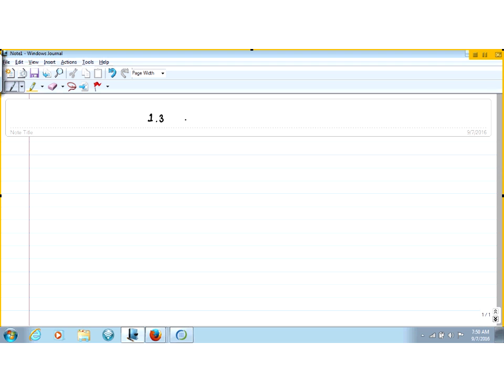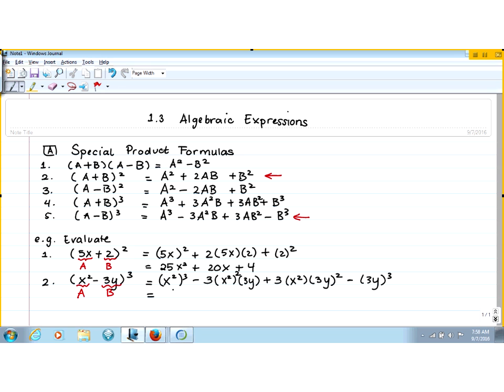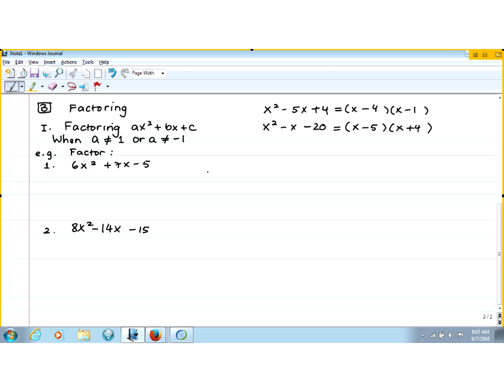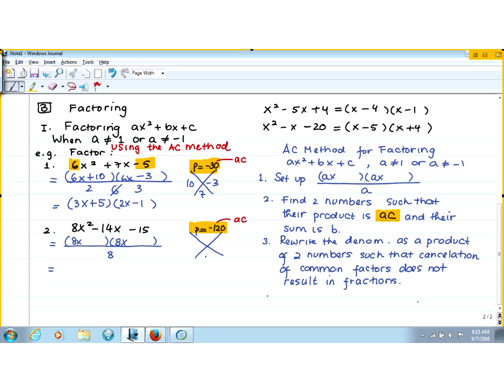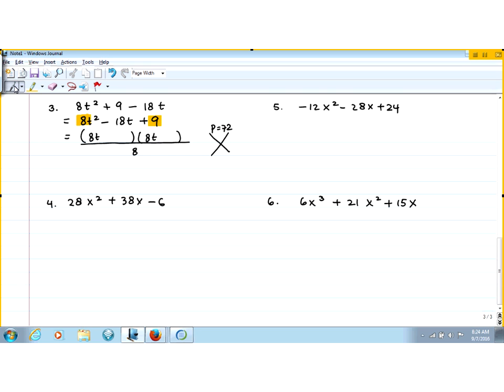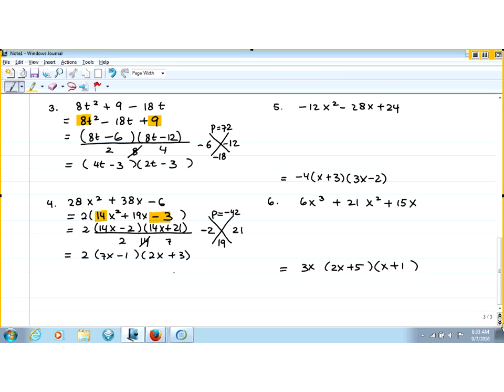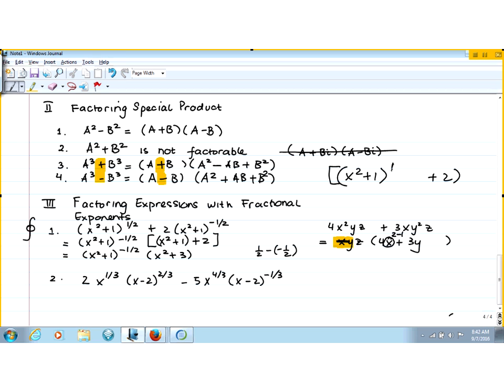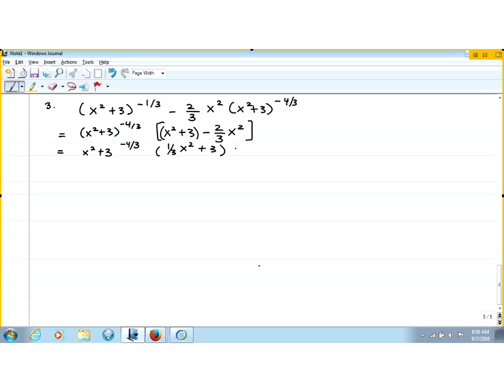Math 260 Fall 2016 Math 260 Fall 2016 - 9/7/2016 by Siswanto Anne